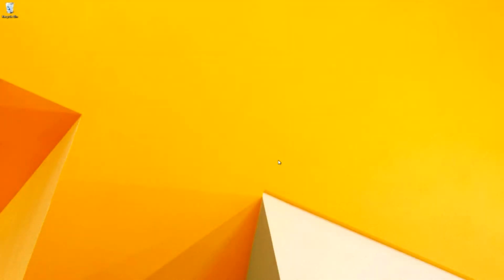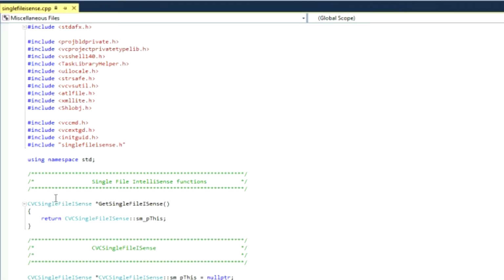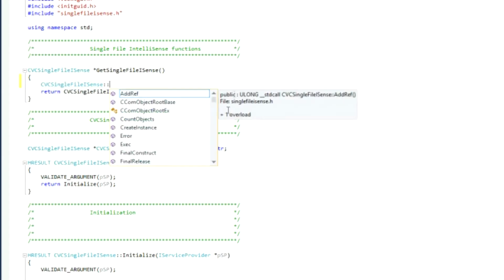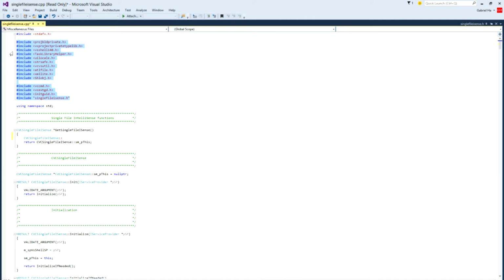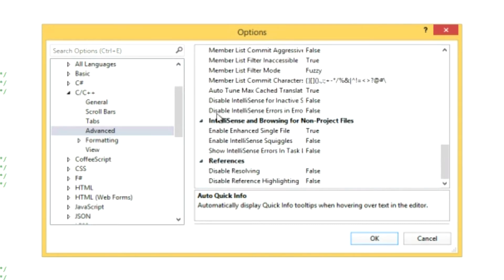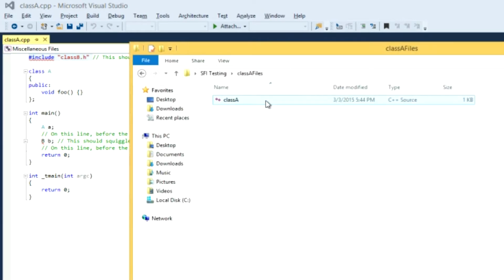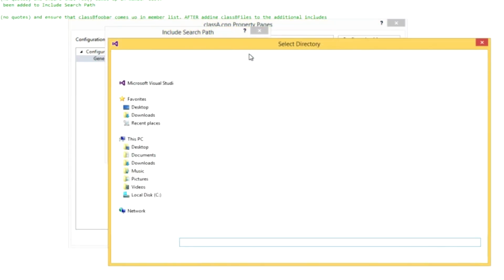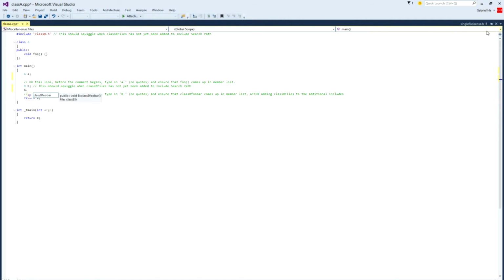GoingNative 37: Single-File IntelliSense (+ go watch //build + download VS15 RC!)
In today's short but action-packed episode, check out the new Single-File IntelliSense feature, where you can take advantage of VS browsing, navigation, IntelliSense, and more simply by opening your source files in VS! And afterwards, for reals, go check it out for yourself, and let us know if it's as magically awesome as we're hoping it is!

Click here to go to the //build conference and play with the features in your very own VS2015 RC! (And, of course, make sure Single-File IntelliSense is one of them =P)